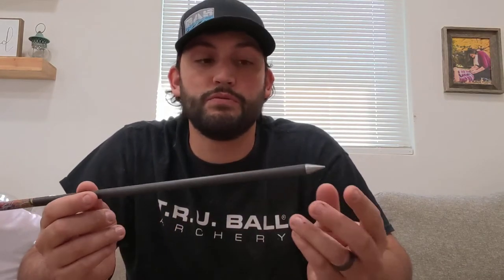Installing Arrow Points ~ Quick Tip for More Consistent Arrow Flight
In this short video I talked about a quick tip to make your arrows more consistent in flight. I talk about Installing Arrow Points and how I do it to increase performance of the arrow. i It's an overlooked issue that YOU can take advantage of if you have the information!